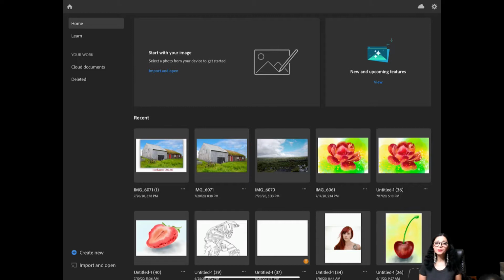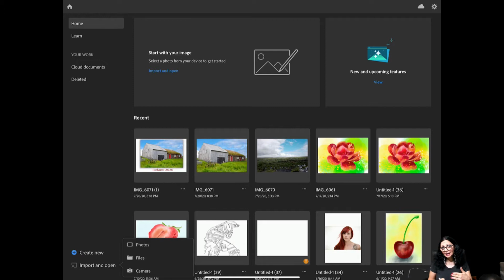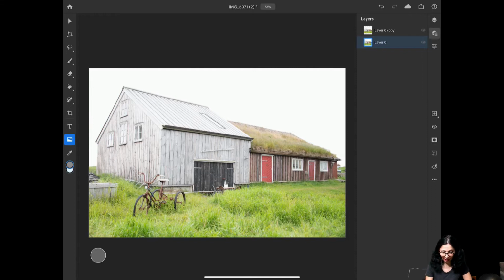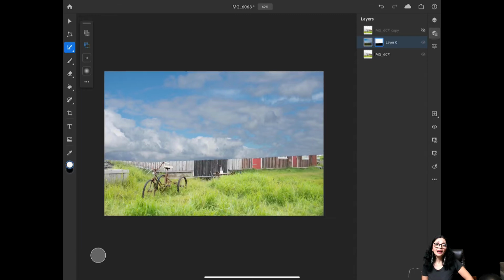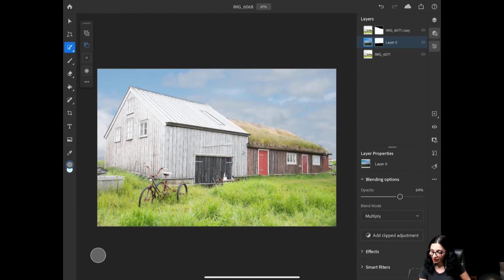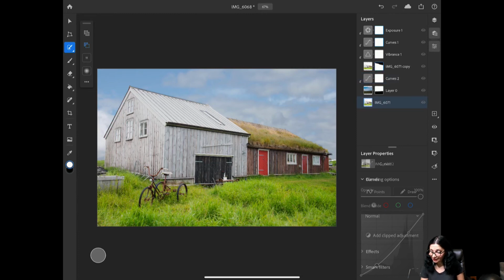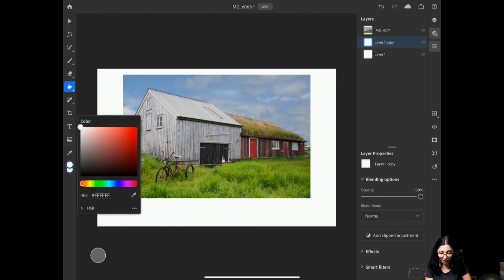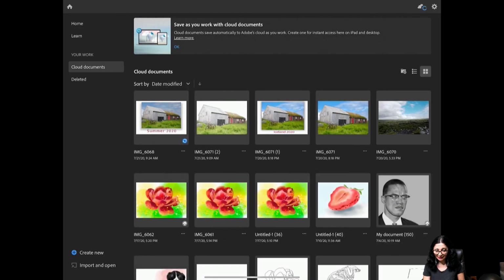Landscape Retouching in Adobe Photoshop on iPad